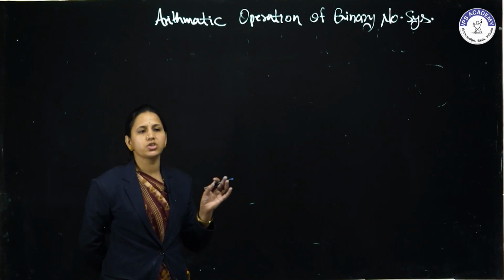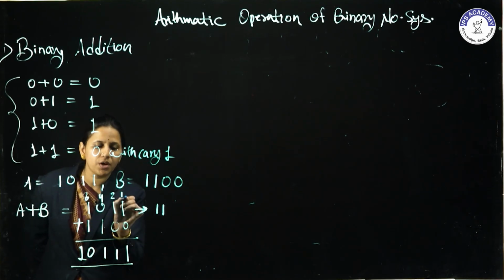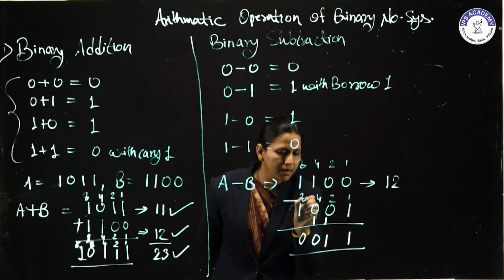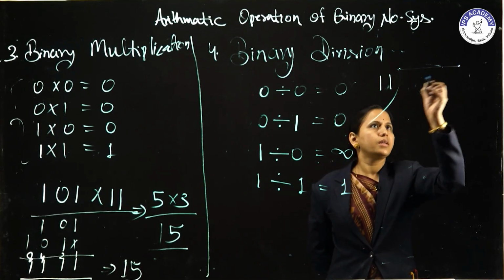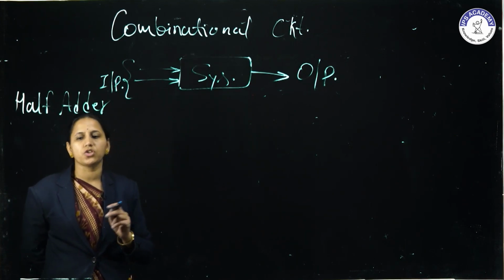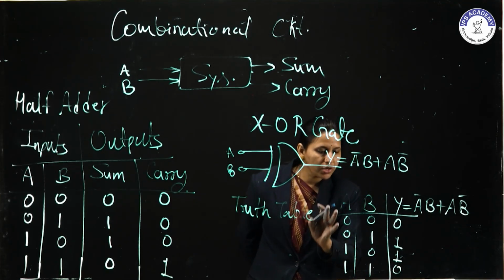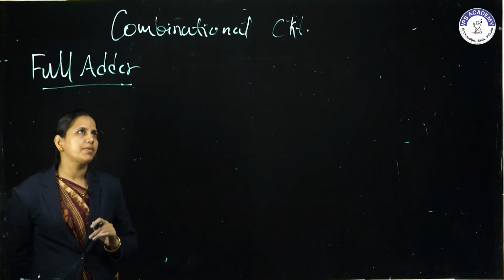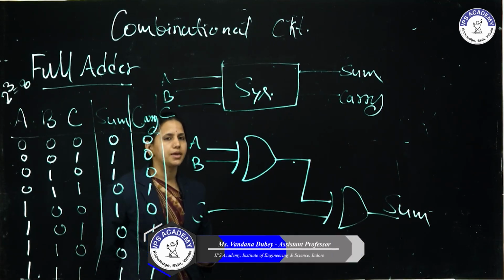Number System By Ms Vandana Dubey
Number System By Ms  Vandana Dubey, IPS Academy, Institute of Engineering and Science